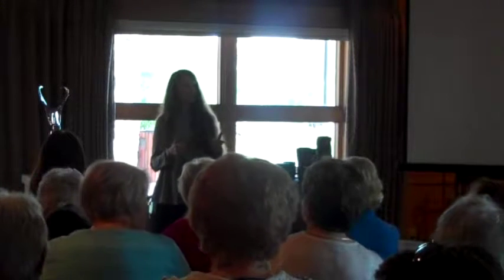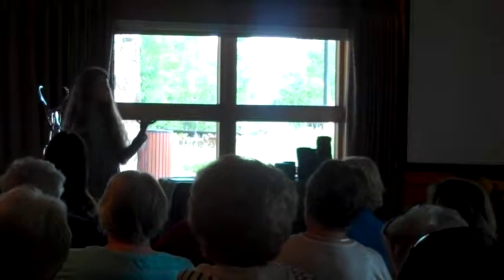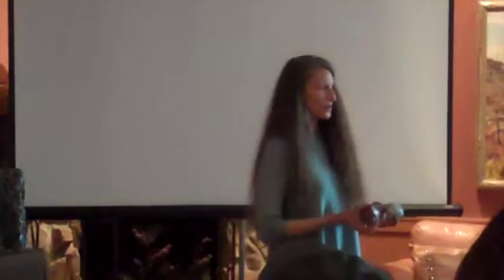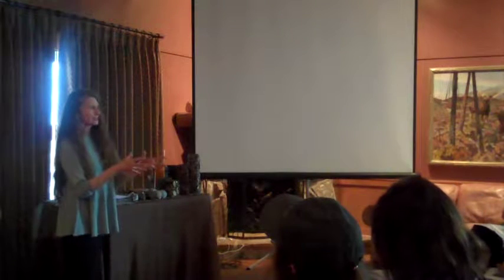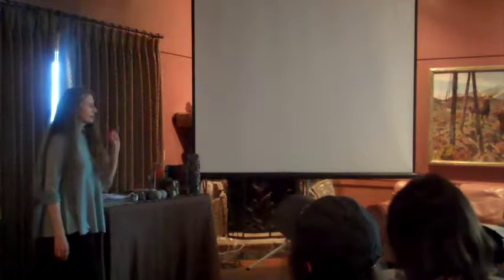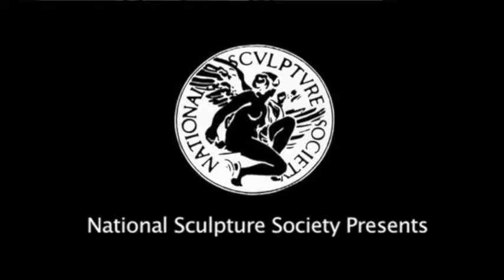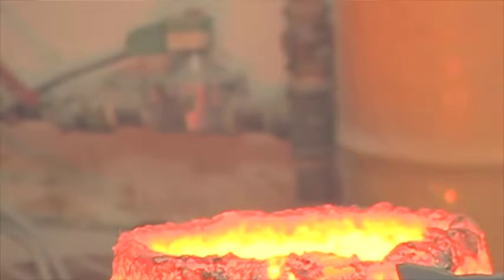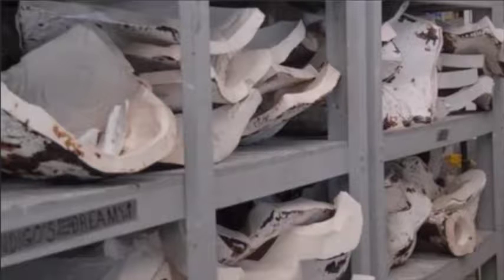Fire & Form: The Art of Metalwork - Volunteer Training Aug 2016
Claudette Stern, NMWA volunteer and co-owner of METAL LCC, shares her depth of knowledge about the history, chemistry, industry, and artistry of metalwork.